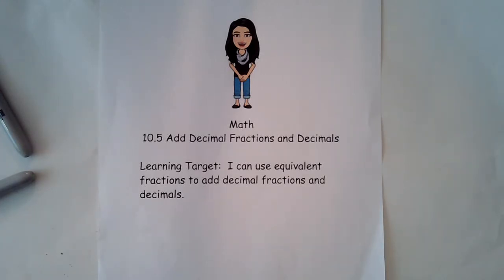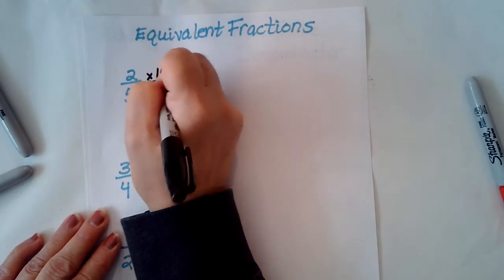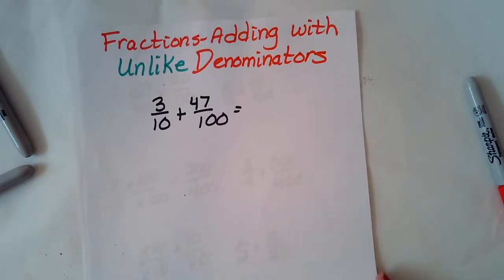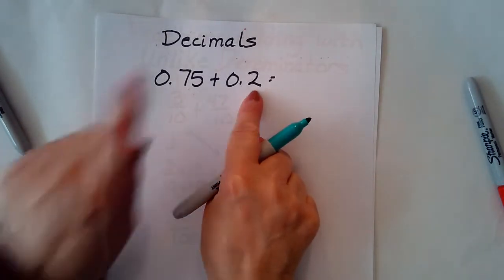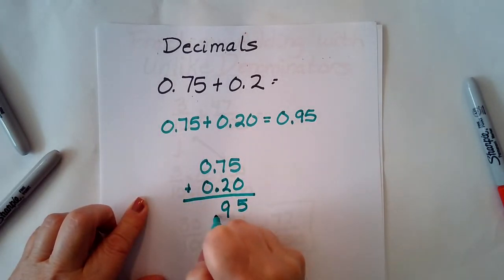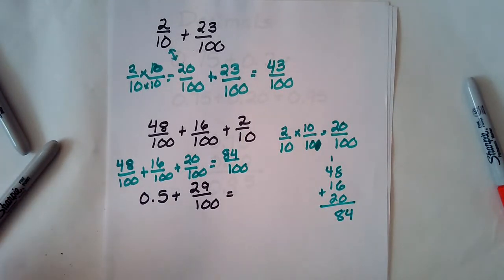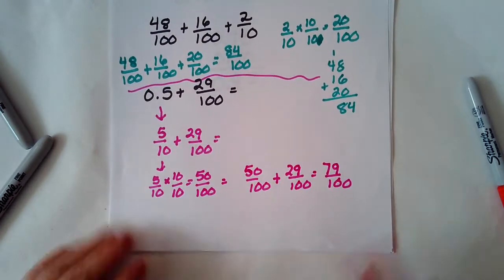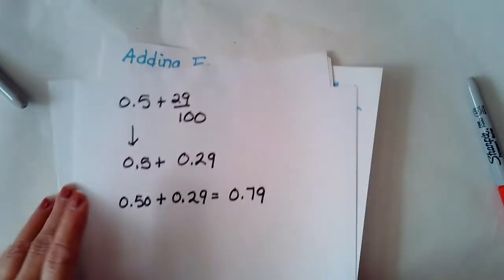10 5 Add Decimal Fractions and Decimals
Review of equivalent fractions to add decimal fractions and decimals